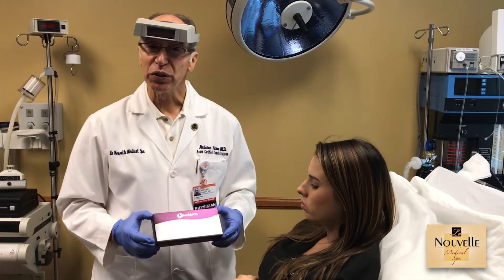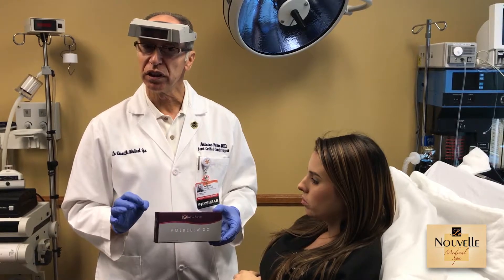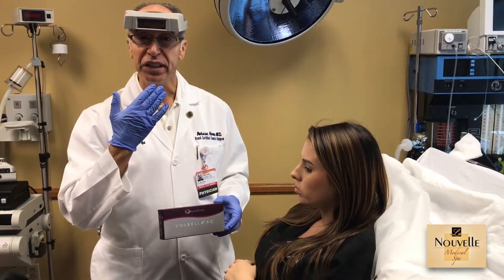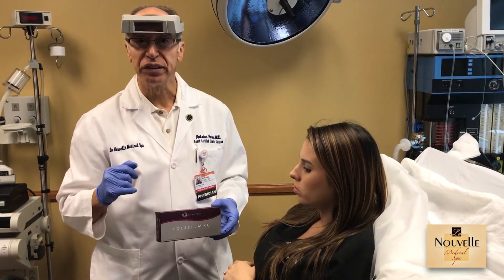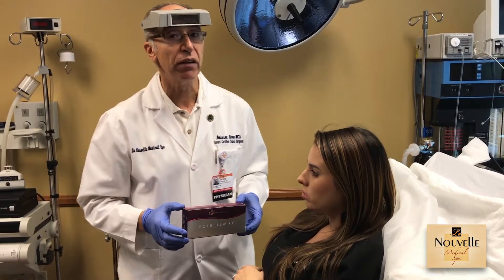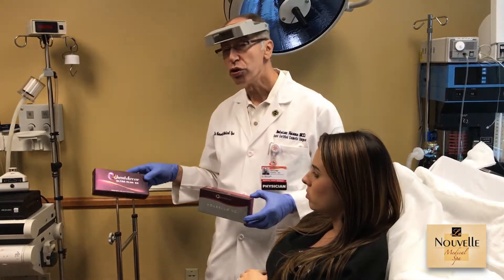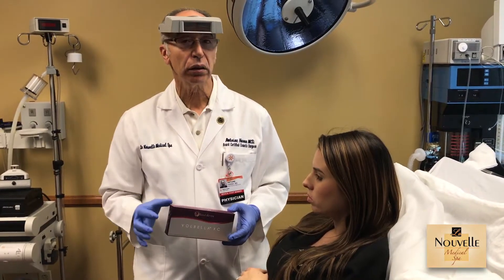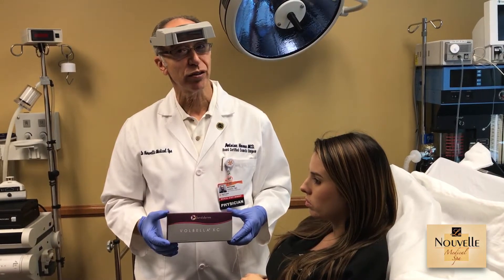Volbella Injections for filling the fine lines around lips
Dr. Hanna explains Volbella product. Volbella is an FDA approved filler that is used for treatment of the fine lines around mouth.  He also talks about the difference between various Juvederm products and their application areas. The video also demonstrates before and after photos.